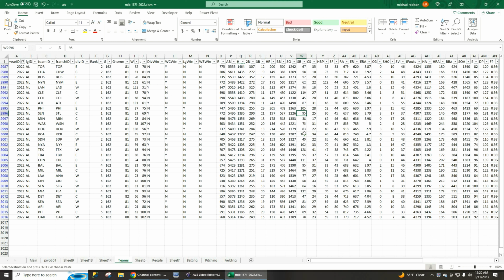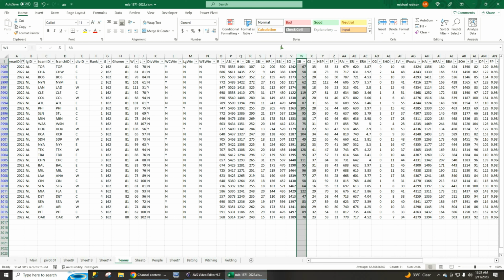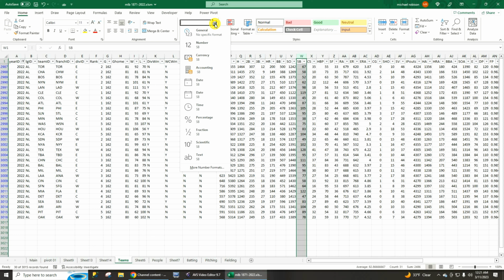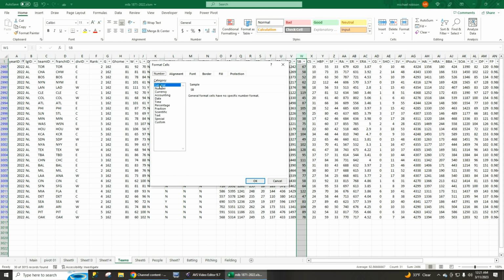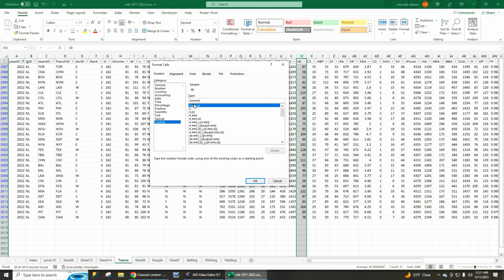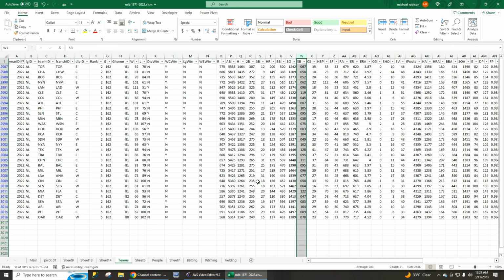How to have leading 0's in Excel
This is the result of a recent question I received.  The user had a data set that needed to be 4 digits, but when they would type it with leading 0's Excel would remove them.  In this quick video I demonstrate how to place those leading 0's and make them stay.